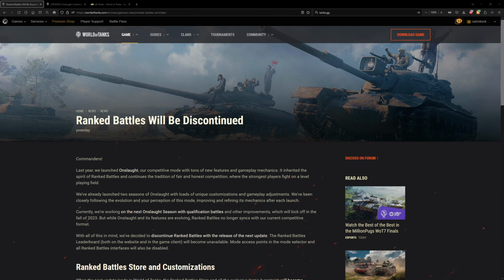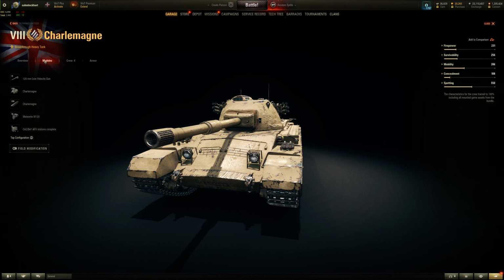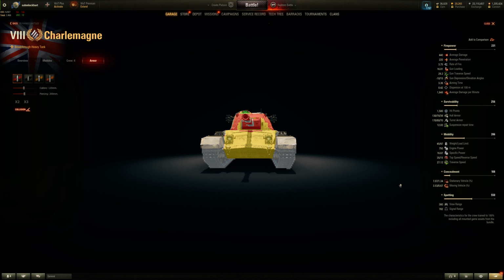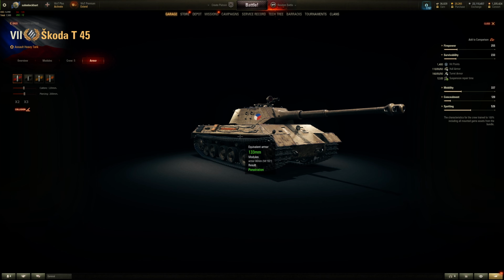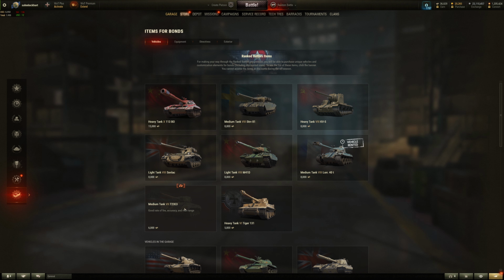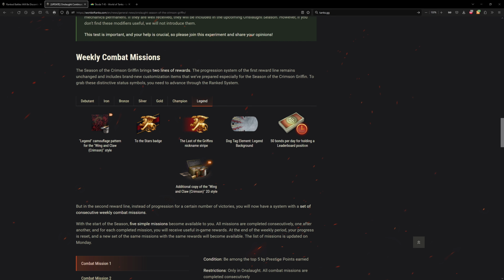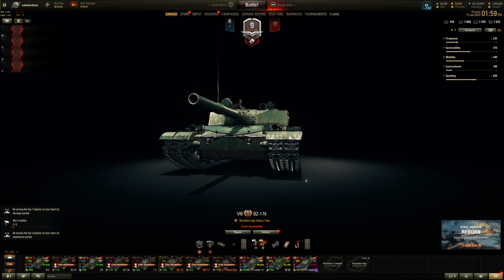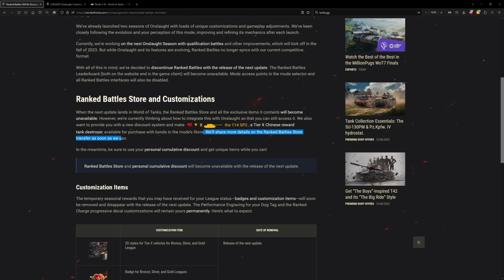"𝗙𝗢𝗠𝗢" & 𝗥𝗮𝗻𝗸𝗲𝗱 𝗦𝗵𝗼𝗽 --- 𝘓𝘢𝘴𝘵 𝘊𝘩𝘢𝘯𝘤𝘦 (?) 𝘔𝘶𝘴𝘵 𝘉𝘶𝘺𝘴 & 𝘚𝘬𝘪𝘱𝘴... || Unicum Rxn:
"Commanders!

Last year, we launched Onslaught, our competitive mode with tons of new features and gameplay mechanics. It inherited the spirit of Ranked Battles and continues the tradition of fair and honest competition, where the strongest players fight on a level playing field [...]

[...] With all of this in mind, we’ve decided to discontinue Ranked Battles with the release of the next update. The Ranked Battles Leaderboard (both on the website and in the game client) will become unavailable. Mode access points in the mode selector and all Ranked Battles interfaces will also be disabled."

- Quoted from Main Website

Chapters:
0:00 Intro
1:39 Ranked Mode Shop Contents
2:27 Charlemagne Summary
6:16 Skoda T 45 Summary
10:27 Compared to Bond Shop
11:07 3D Styles
11:38 Concept 1B & Kpz. 50 t & 114 SP2 Summary
13:40 Updates in 2024 for Spare Mechanics Vehicles
17:03 Conclusions & Some Tier X's for Future Onslaught?

Background ambient music: Witcher 3 Various OST & Tavern Mix (Dryante Mix)

Desktop computer specs:
ASUS B550M-A/AC
    500GB SSD + 2TB SSD
    10/100/1000 LAN + WiFi 5 WLAN

256GB SSD
2TB hard disk